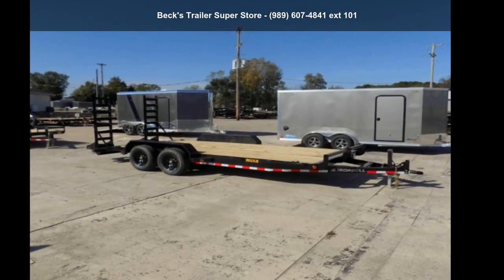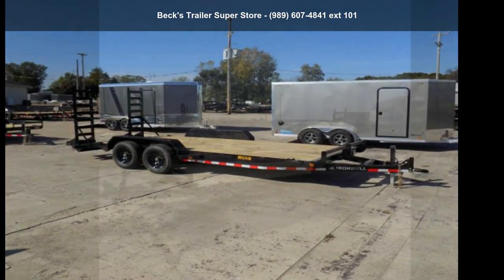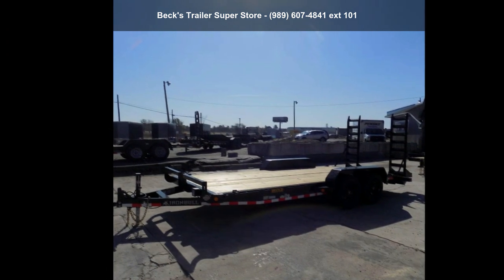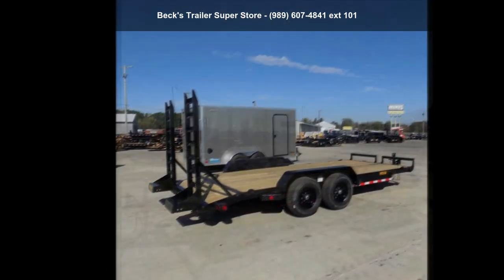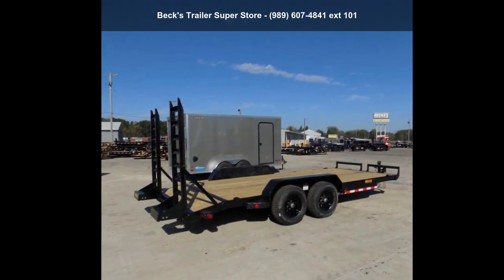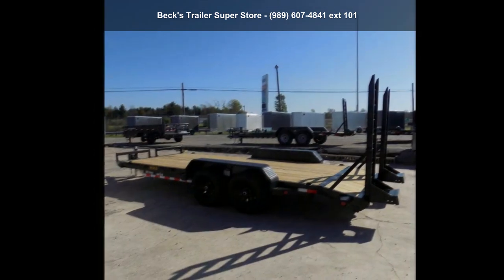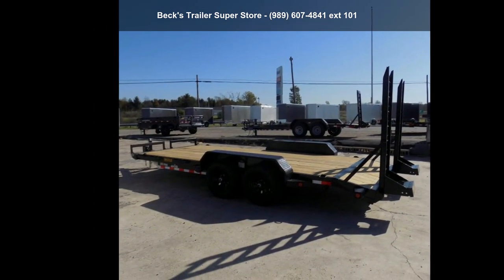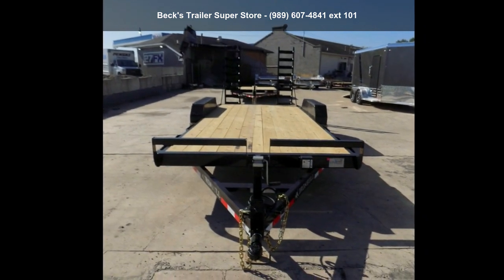2022 Iron Bull ETB83X18TA52 - Beck's Trailer Super Stor...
Stock: 31482 //
New Iron Bull 83" x 18' Equipment Trailer For Sale - $0 Down  and  Payments From $105/Mo W.A.C is Available

OPTIONS/UPGRADES:
Fold-Up Ramps 5' X 18"

STANDARD FEATURES:
2-5,200 lb Dexter Spring Axles (2 Electric Brakes)
5" Channel Frame
2' Dovetail
Slide-In Ramps
16" Crossmembers
1 - 7K Drop Leg Jack
Diamond Plate Fenders - Removeable
Treated Wood Floor
Front Bumper
LED Lighting
Standard Wiring Harness
4 - D-Rings
ST225/75R15

We strive to provide accurate information but mistakes happen. Pictures  and  features may vary from what's listed here.